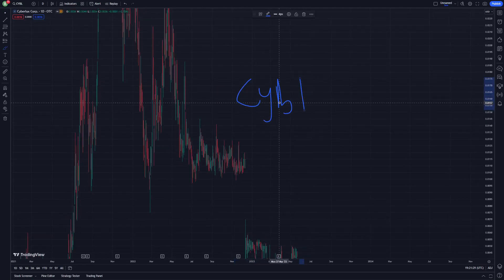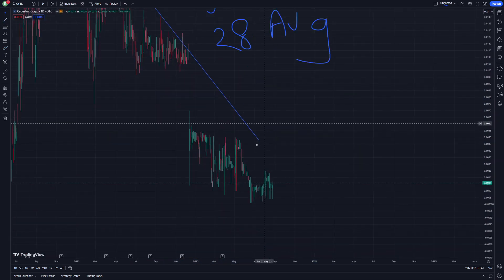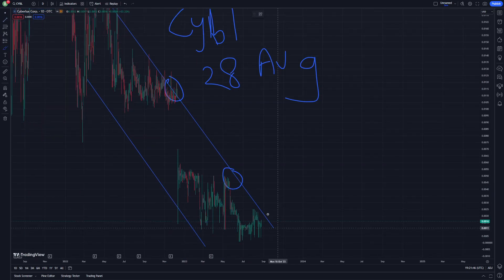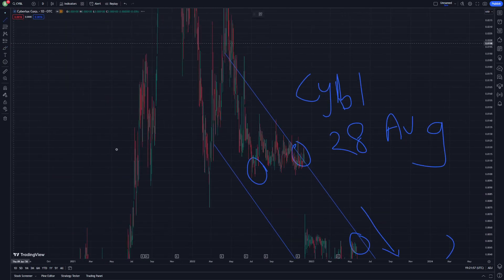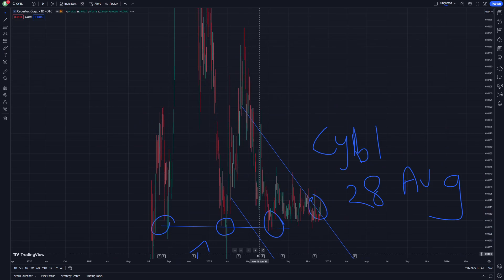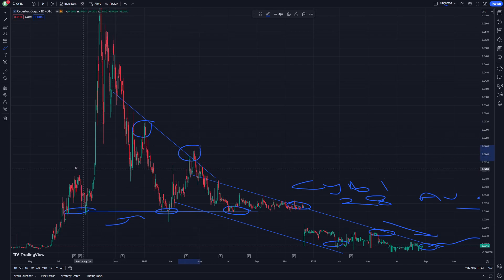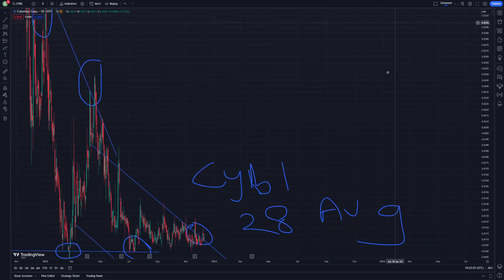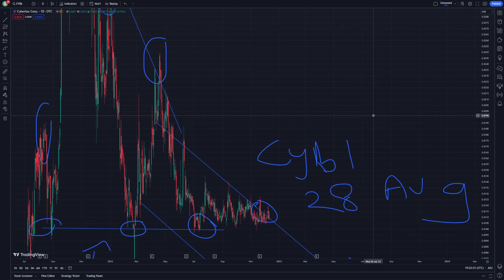CYBL Stock Price Prediction News Today 28 August - Cyberlux Stock